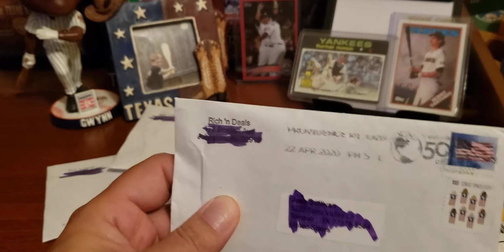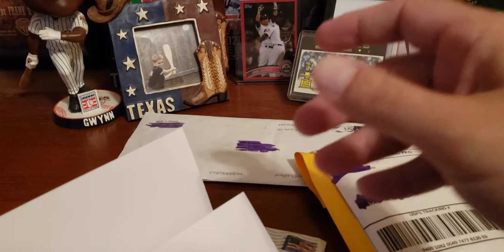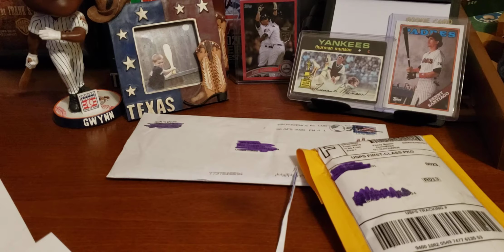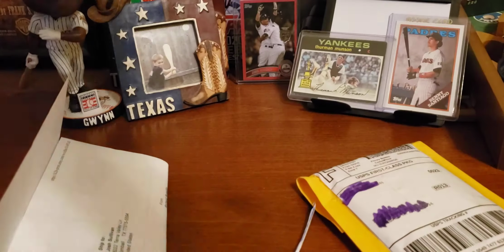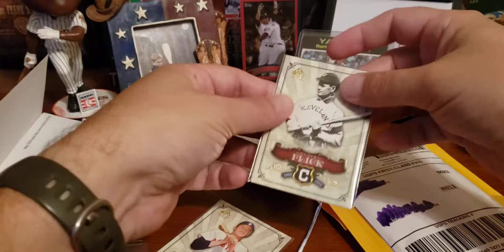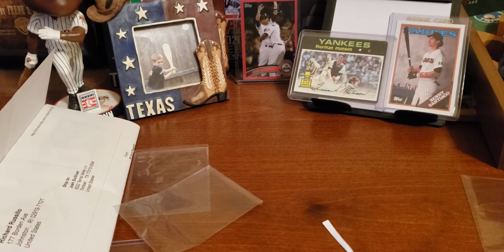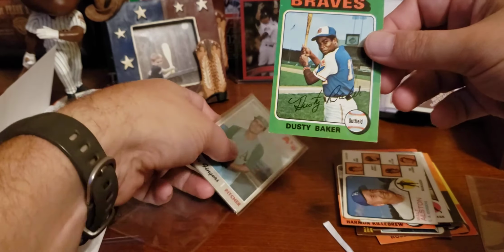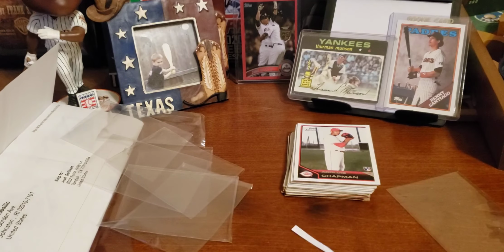Sully's EbayTreasure Haul: Rich in Deals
Sully adds to the PC by visiting Rich in Deals Ebay store.